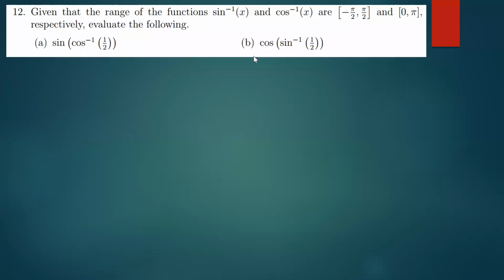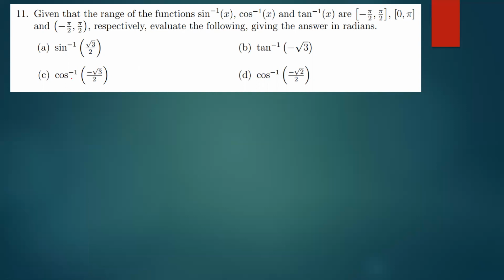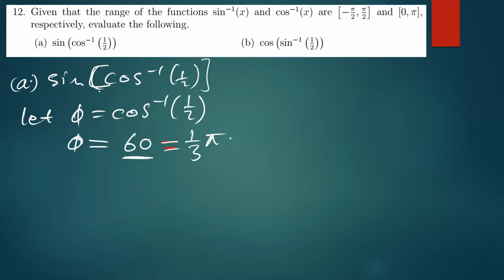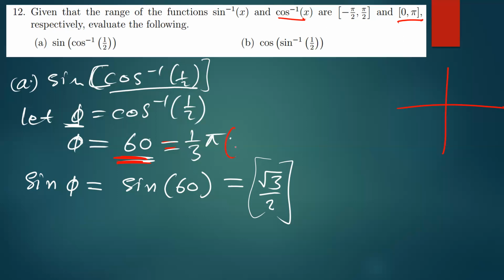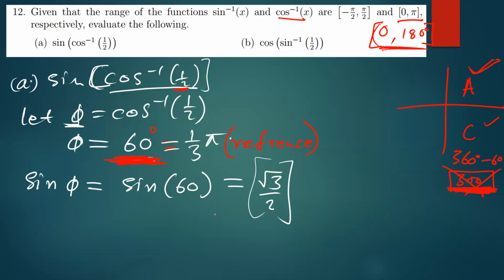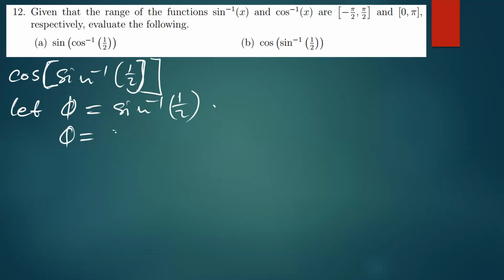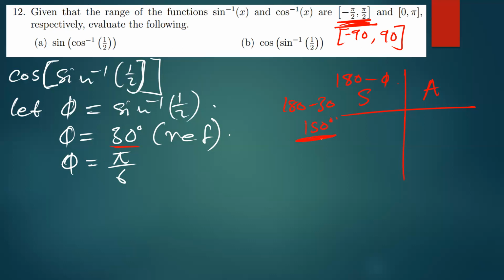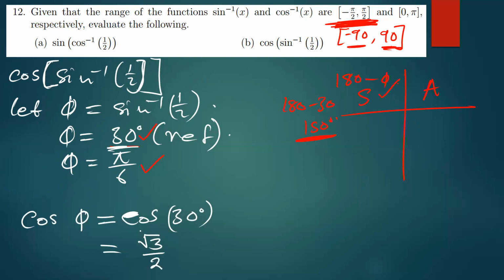Given that the range of the functions,respectively, evaluate the following {online class}unza